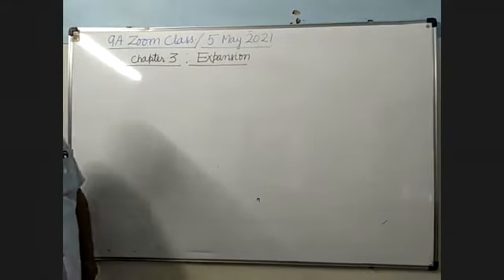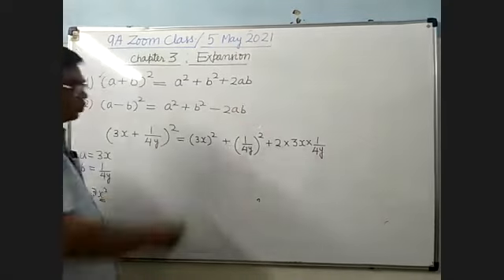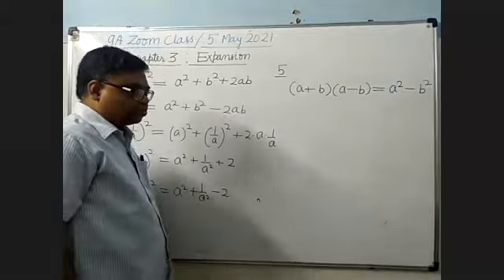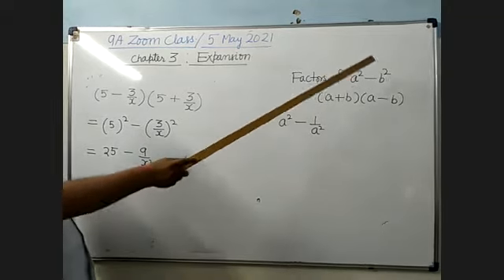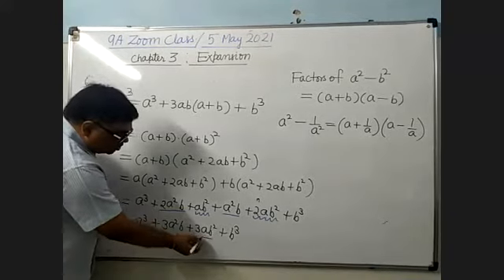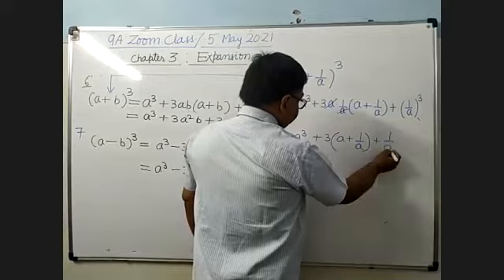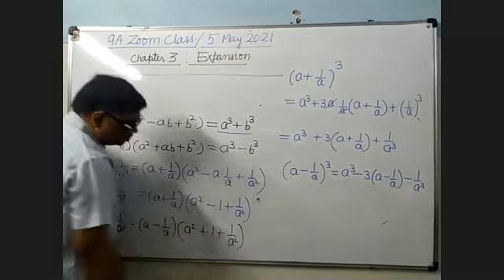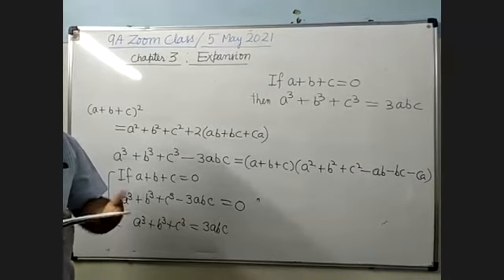ZOOM CLASS 9//MATHS//05.05.2021//CHAPTER 3//EXPANSIONS